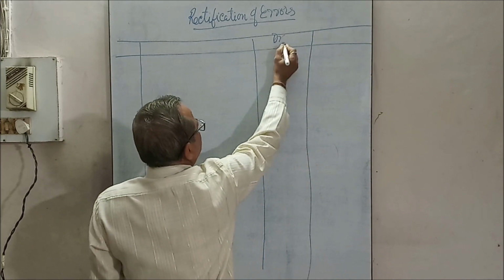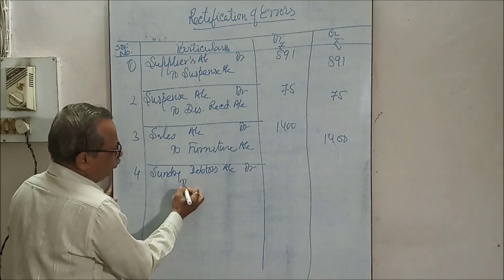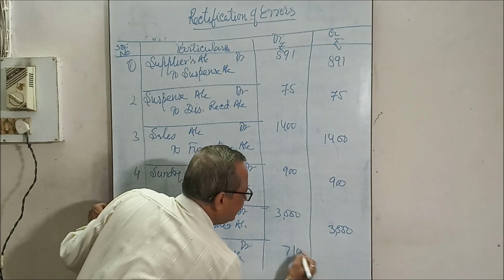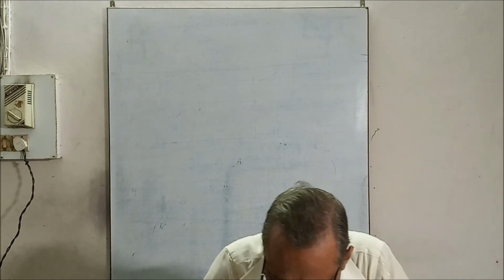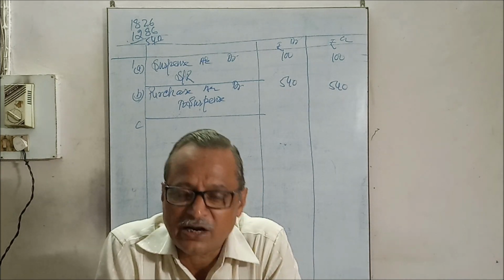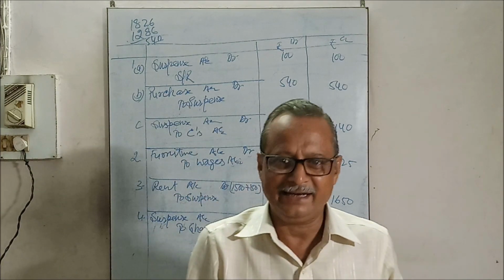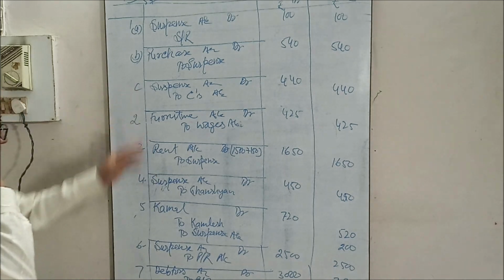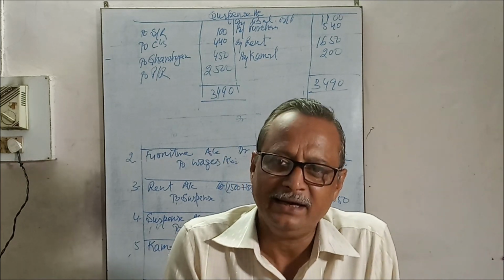ISC 11 ACCOUNTANCY : ERRORS AND RECTIFICATION PART 7